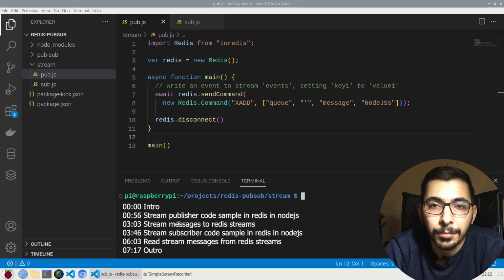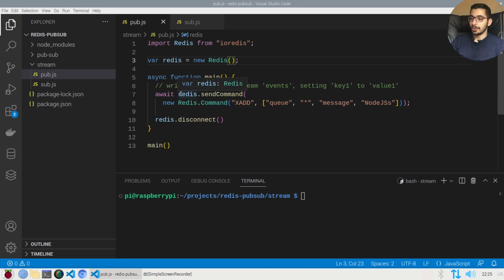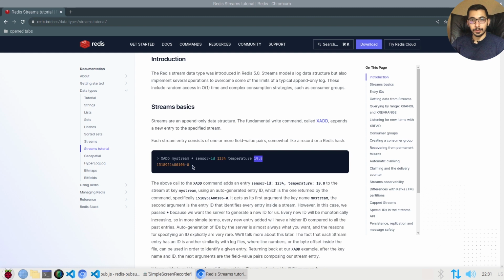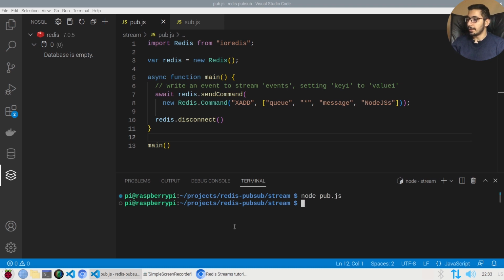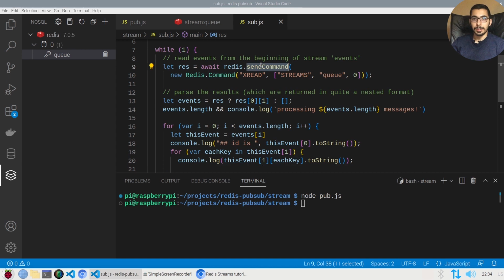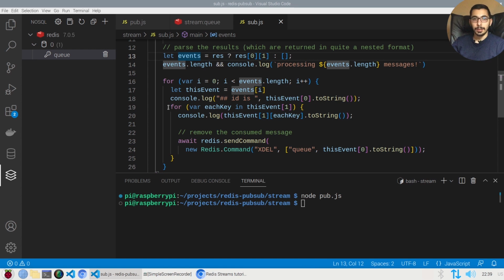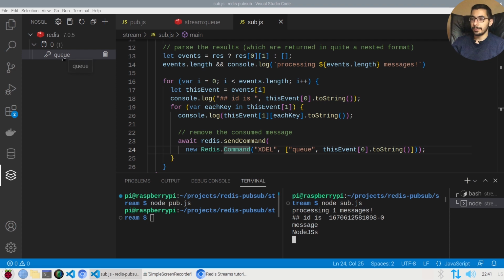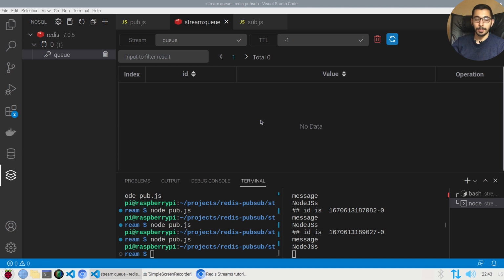redis streams in nodejs part 2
If you wanna know how to use redis as a tool to communicate between your backend services
send receive messages
with custom logic
you are welcome to watch this video and the next video

00:00 Intro
00:56 Stream publisher code sample in redis in nodejs
03:03 Stream messages to redis streams
03:46 Stream subscriber code sample in redis in nodejs
06:03 Read stream messages from redis streams
07:17 Outro